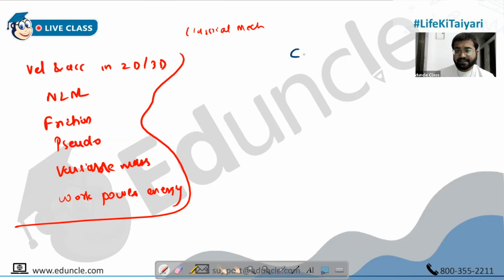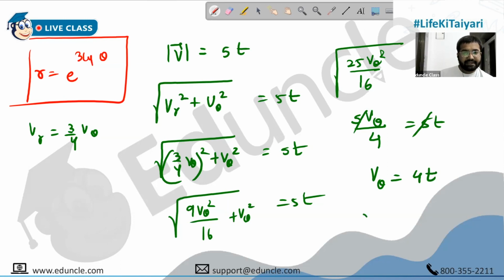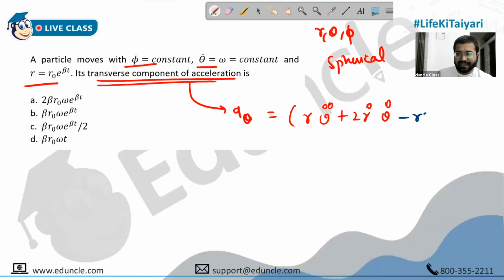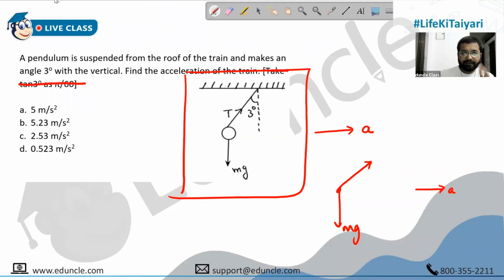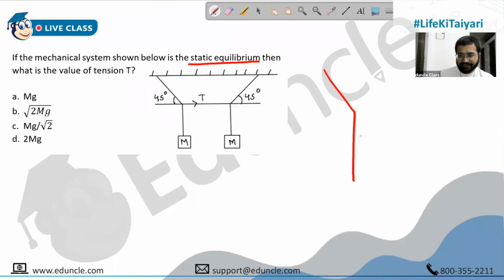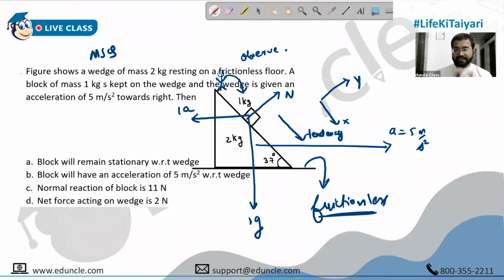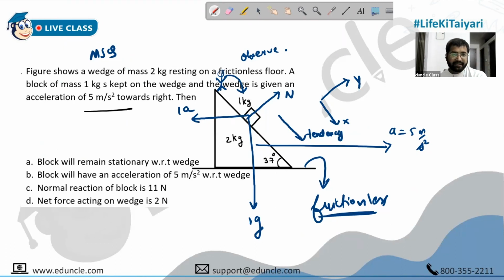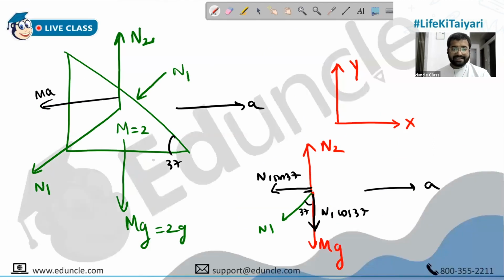IIT JAM 2022 Physics Revision | Classical Mechanics | Part 1 | JAM झटपट Revision | Eduncle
"Dear Students, Here we have brought to you the Revision Video on the topic of Classical Mechanics-I by Eduncle's Subject Expert Mr. Jainam Khara. Let us first analyze the importance of the topic.

💥 Analysis of Classical Mechanics -
👉 No. of Questions: 9
👉 Difficulty Level: Moderate to Tough
👉 Marks: 14